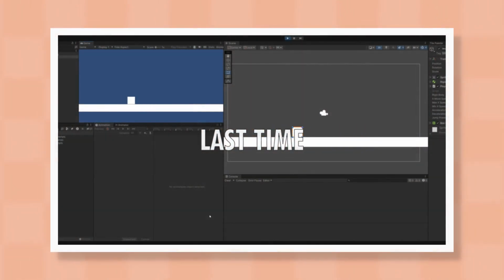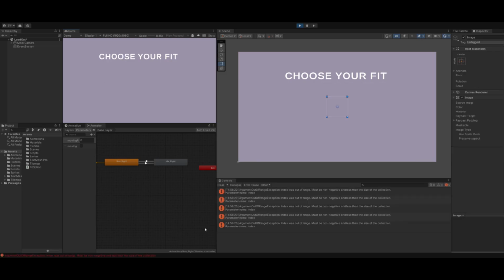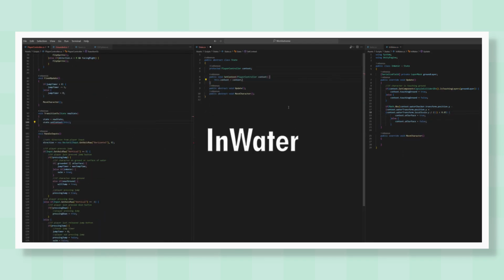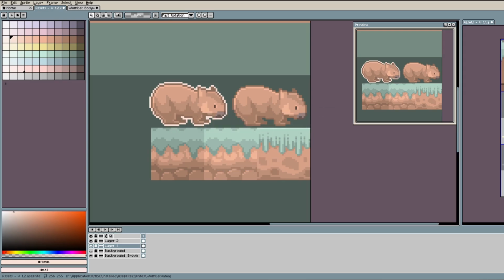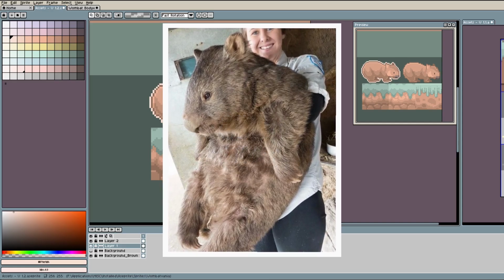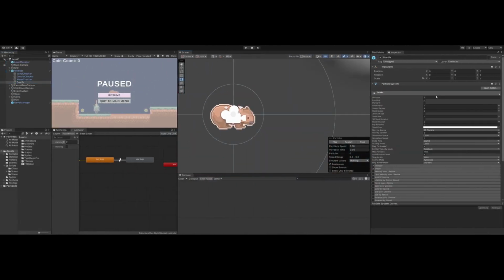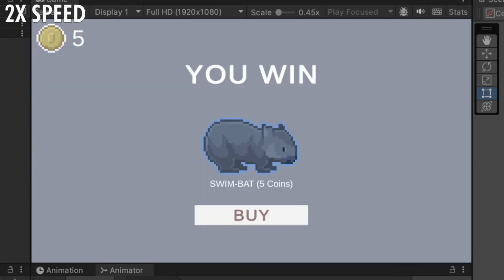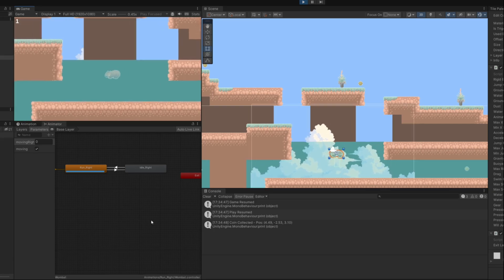A Few Updates To My WOMBAT Game | Wombatvania Devlog 2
In this development log, I add a few new scenes, update the sprites, and add a swim mechanic.

00:00 - Last Time
00:35 - Loadout Scene
01:45 - Character States
02:10 - Swim Mechanic
02:55 - Acquiring Powerups
03:50 - New Sprites
07:05 - Particle Effect
07: 40 - MISC Fixes
08:45 - Store Scene
09:15 - Update to Swimming Mechanic
09:55 - Updates to Loadout Scene
10:55 - Next Time

Songs:
Coma-Media - Jazzy Abstract Beat
Paolo Argento - Hip Hop for my Vlog